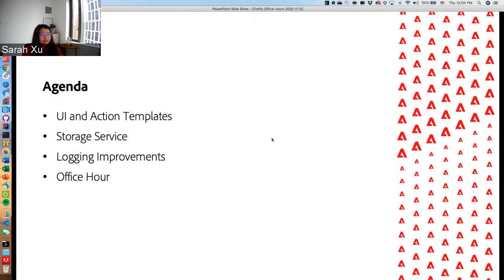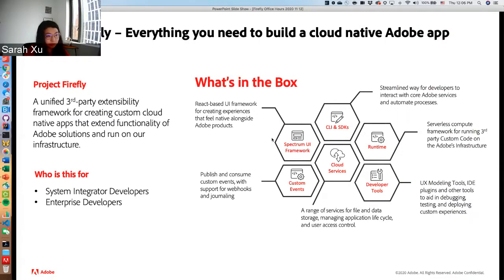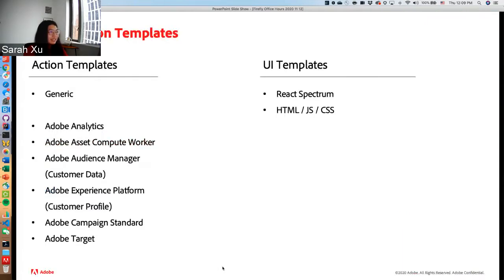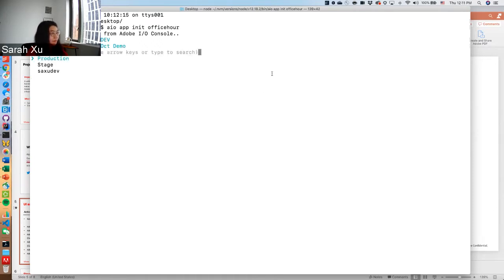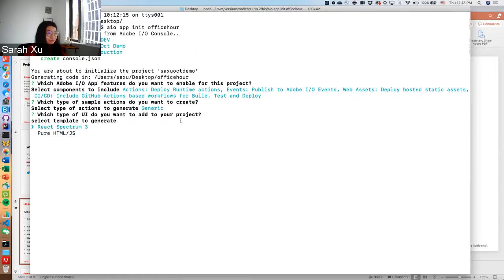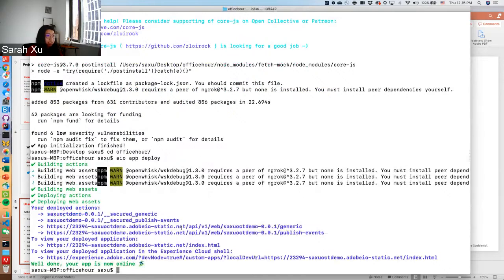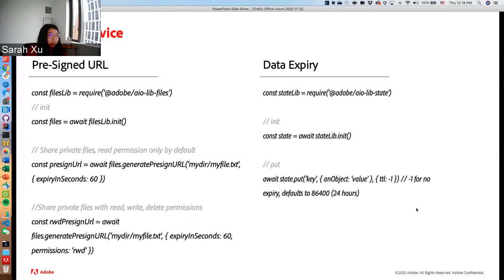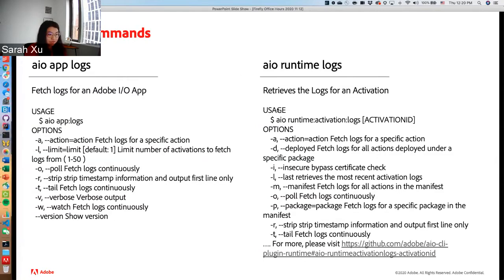App Builder Live - November Update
The App Builder team shared their November update with the latest capabilities and features of App Builder. Join us to learn about what's new.